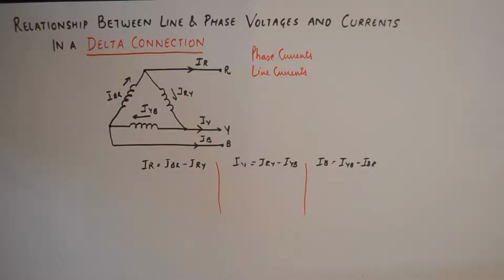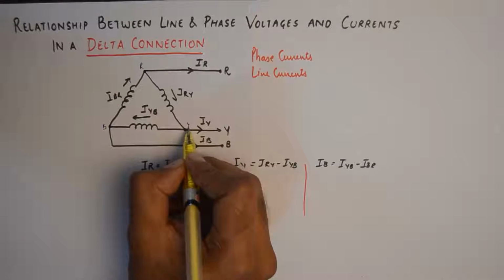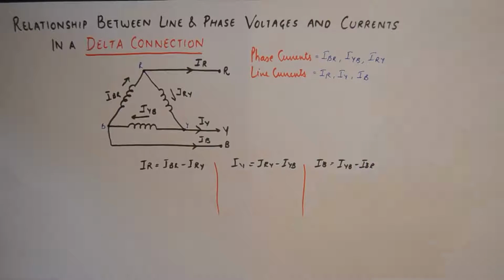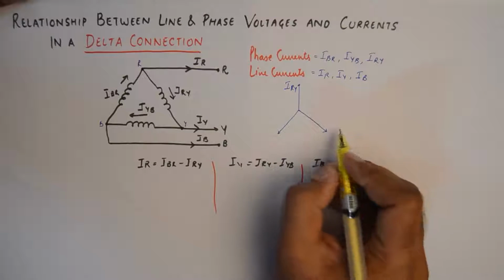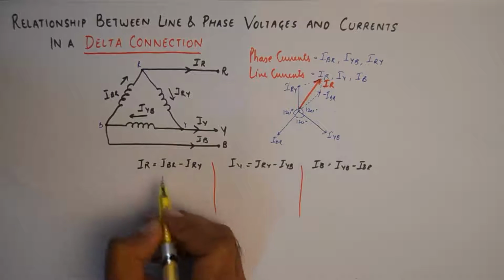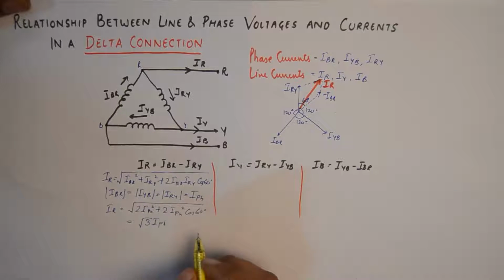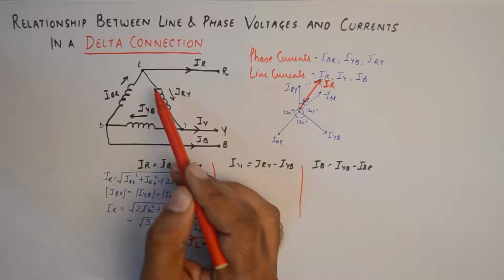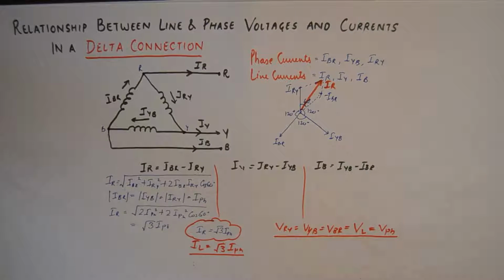Line and Phase Voltages and Currents in Delta Connection